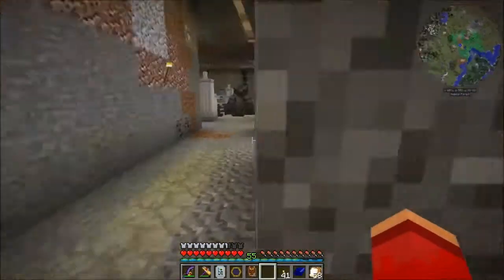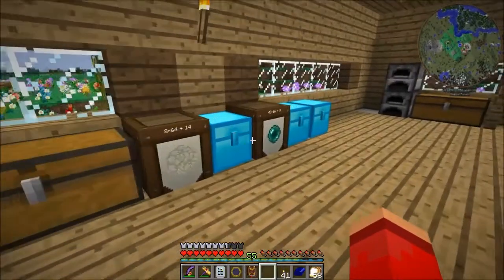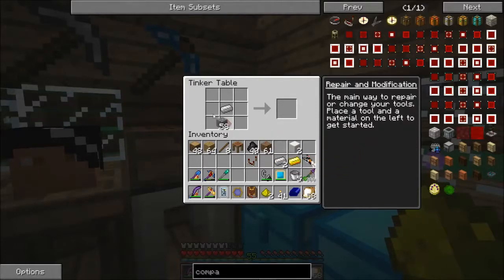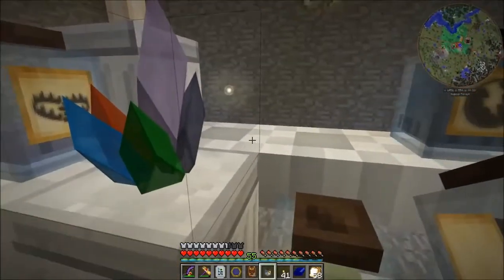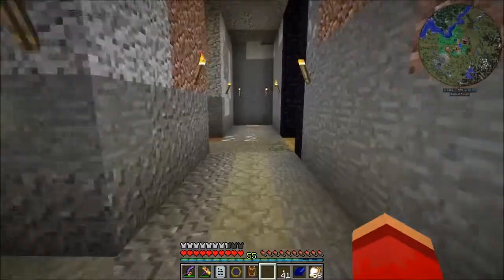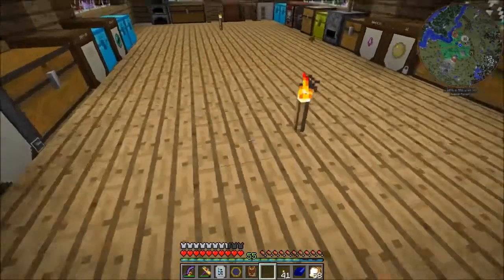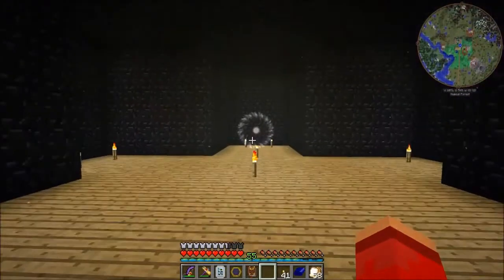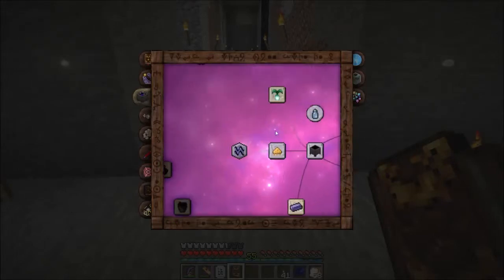FTB Infinity - E72: Thaumcraft Planning!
Playing modded Minecraft using a custom variant of the FTB Infinity pack adding in Galacticraft and Roguelike Dungeons.

Links & Stuff